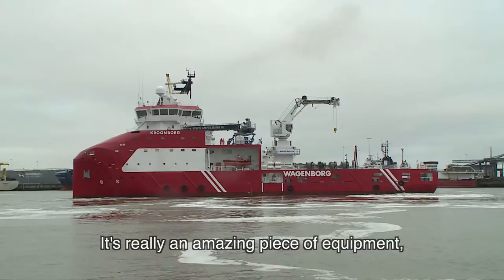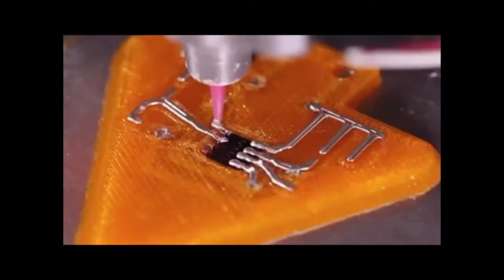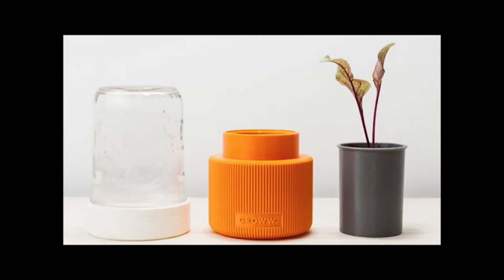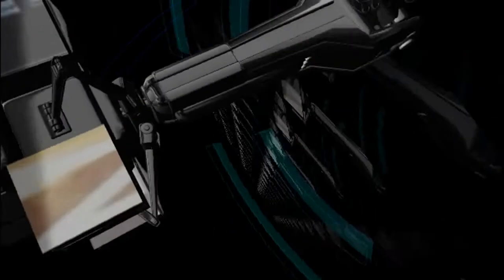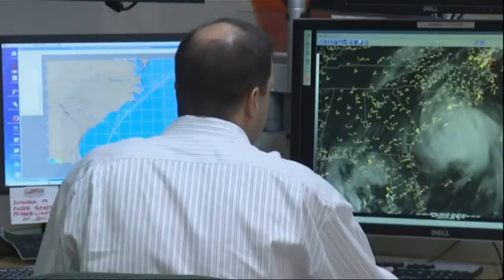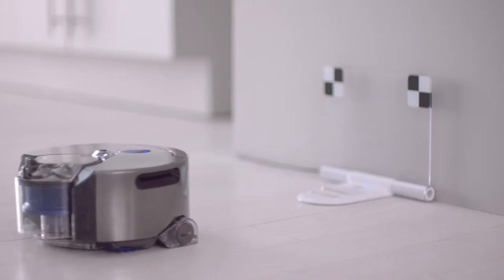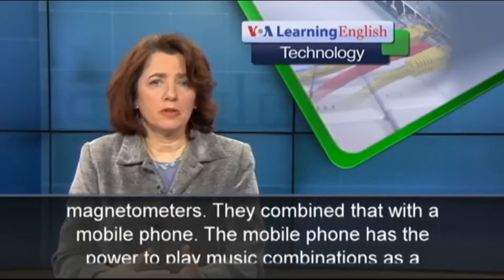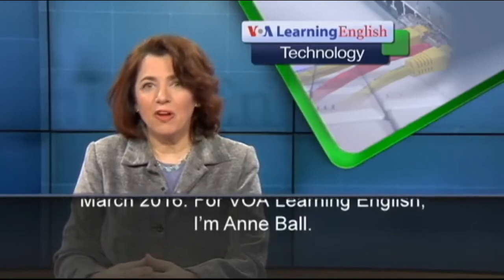The Best New Technology Invention 2016/2017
The Best New Technology Invention 2016/2017 is a video about new technology inventions and new technology inventions you didn't know existed. This new technology inventions 2016 video also include new technology inventions 2015 and new inventions 2014 technology. This new technology invention 2016 i said that it is about new technology invention or you can call it new invention of technology.